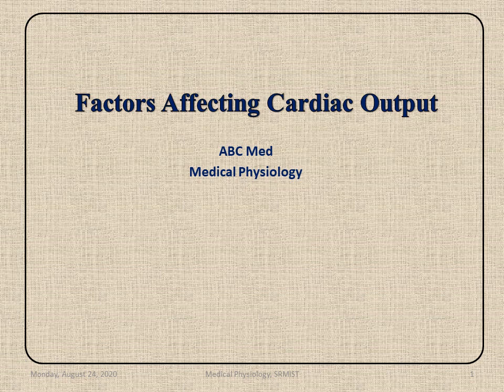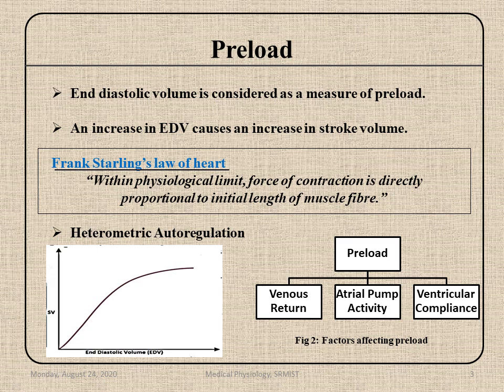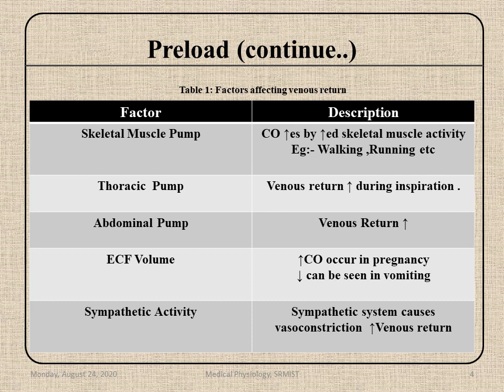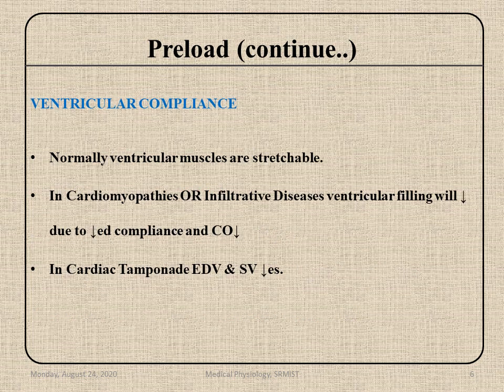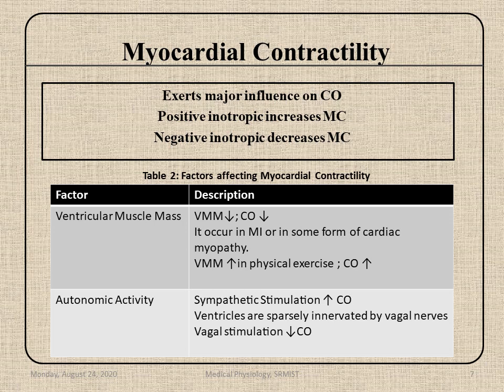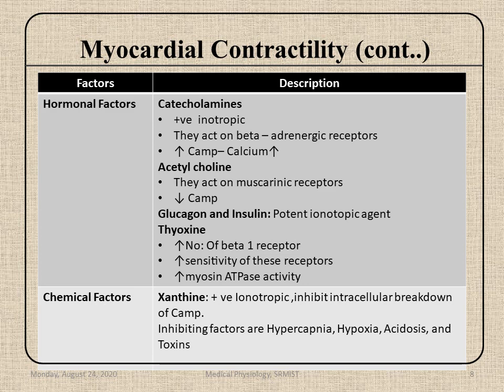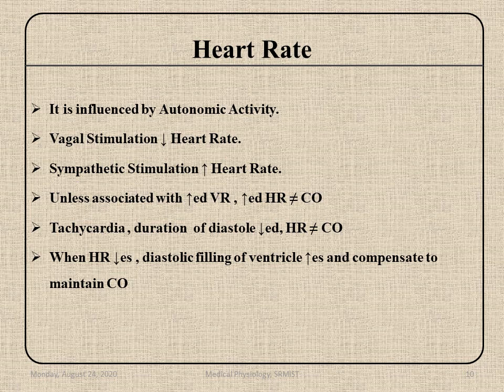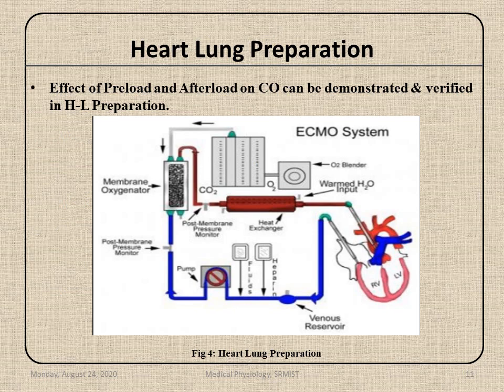FACTORS AFFECTING CARDIAC OUTPUT - Medical Physiology- Easy Physiology- ABC Physio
This is a simple video helps to know about the FACTORS AFFECTING CARDIAC OUTPUT.